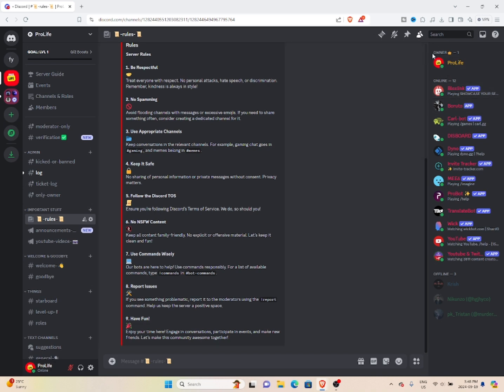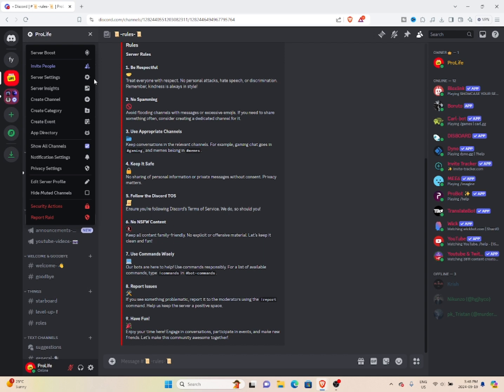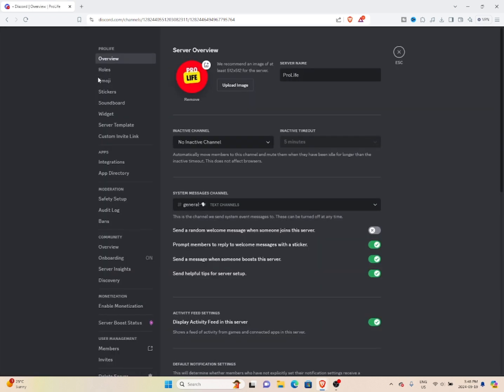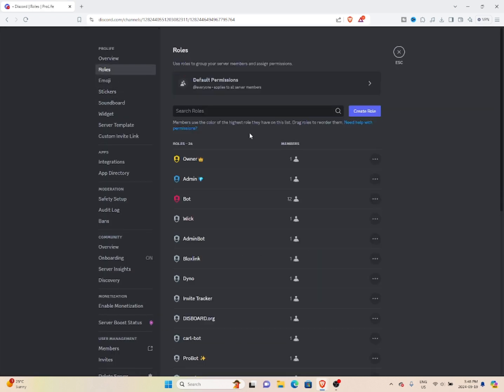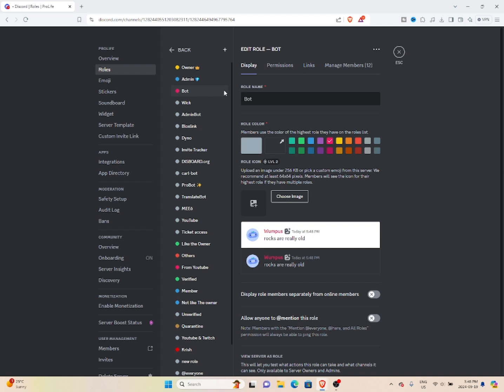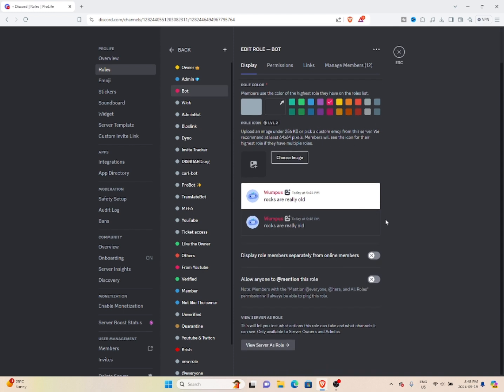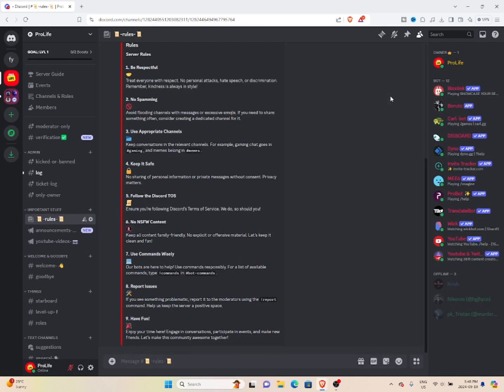The Shocking Truth About Discord Role Management You Need to Know!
how to split discord server members roles